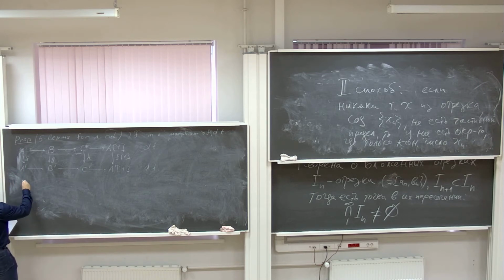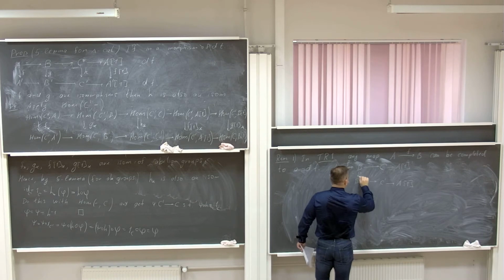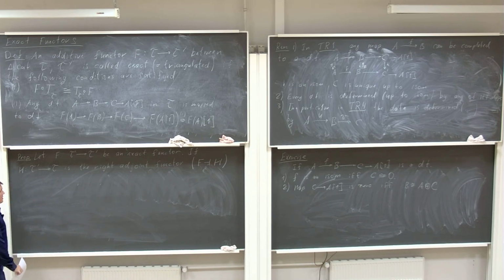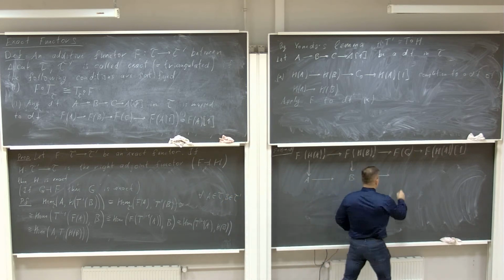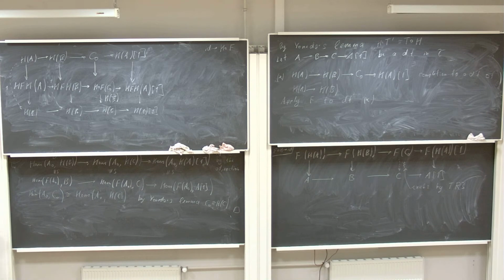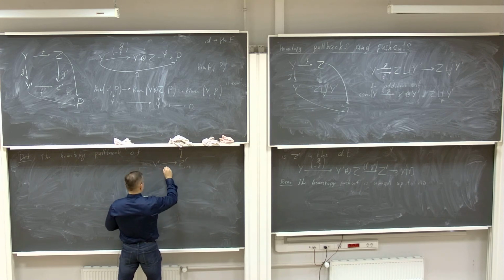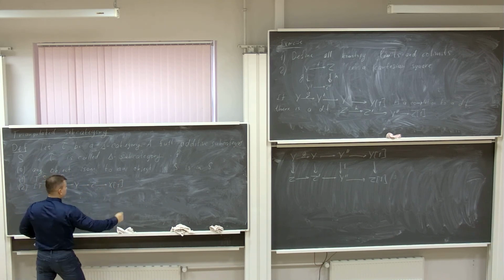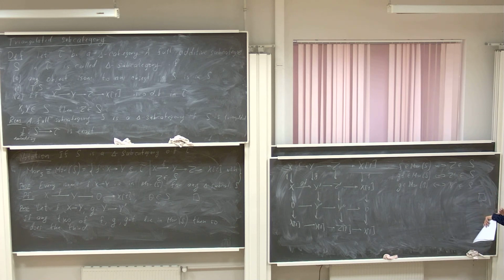Павлов А.Б. НИС Derived Categories 15.09.2021